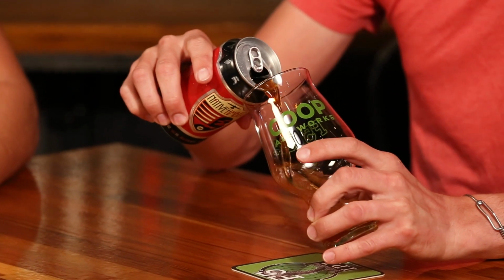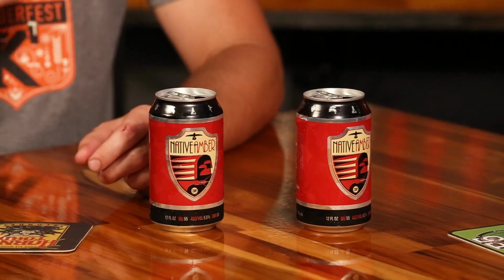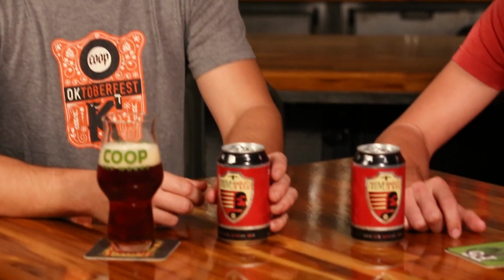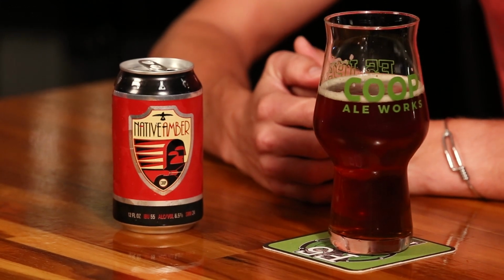Between Two Ferms: Native Amber Red IPA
Learn more about our Native Amber Red IPA from our head brewer Blake Jarolim and lead brewer Will Quinlin.